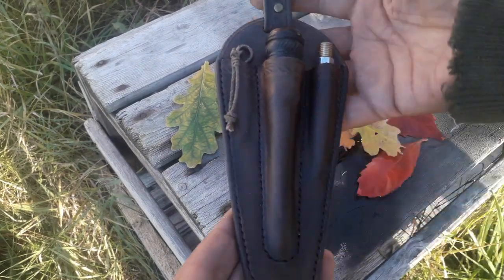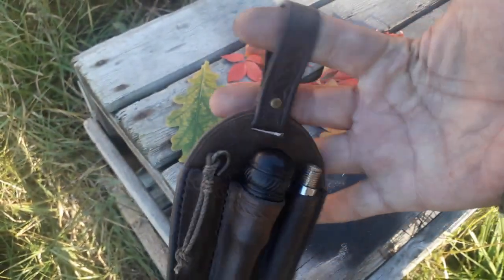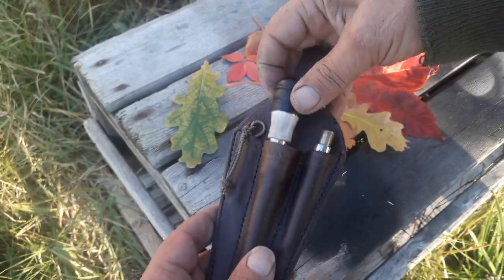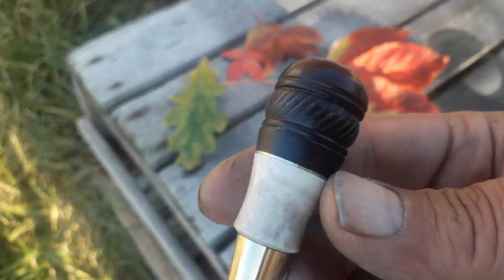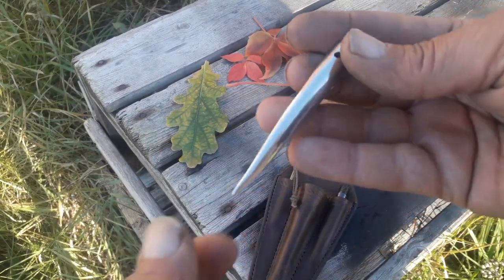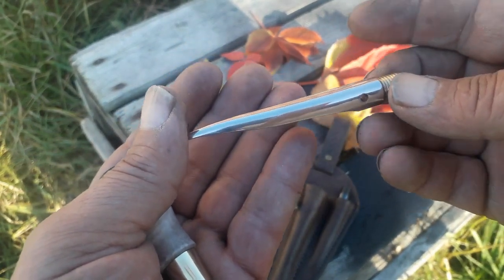Marlinspike/finnfid Combo - SOLD!!!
After a while the Friday night sales are in progress again!
Auction takes place in my business FB: M Snellman Ropeworks
Private bids allowed.